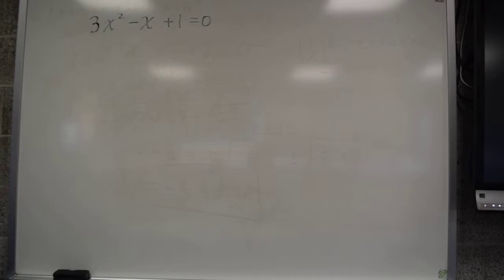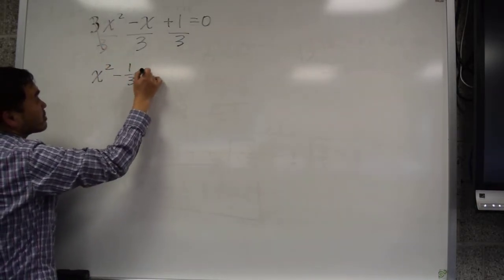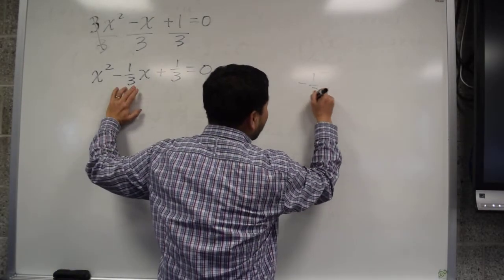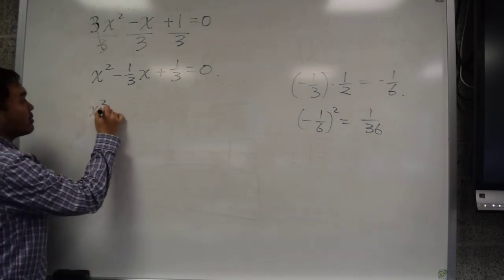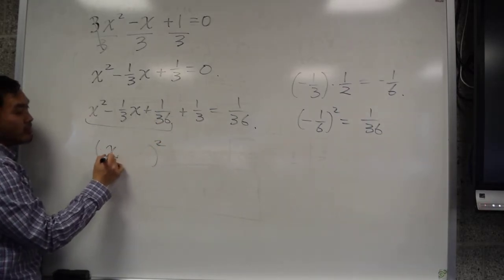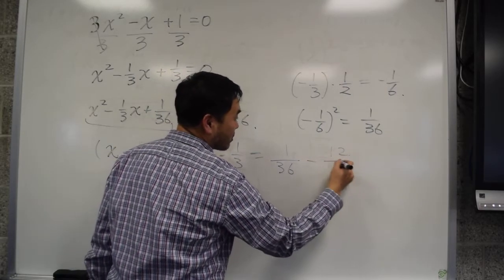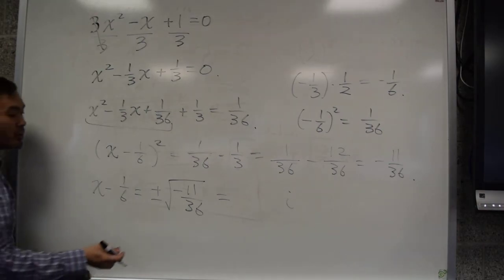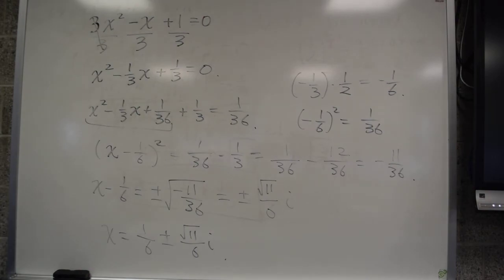Completing the square when first number is not one